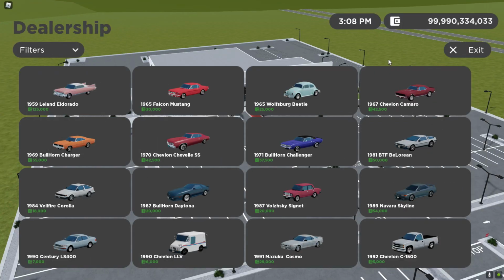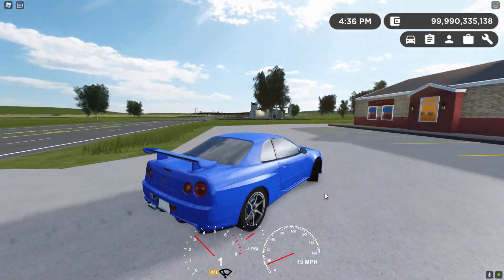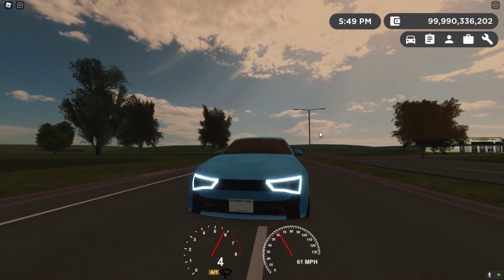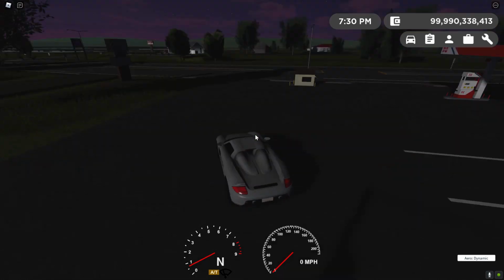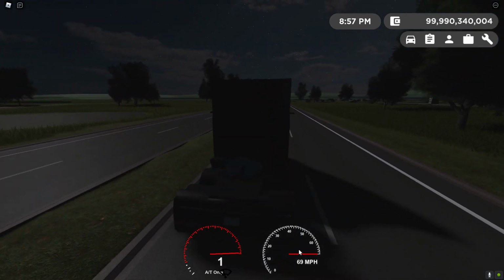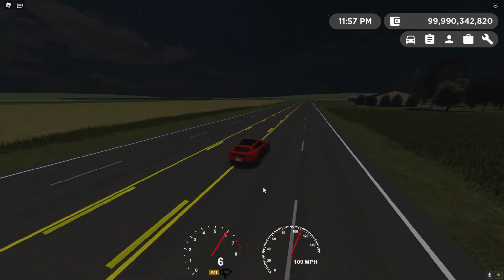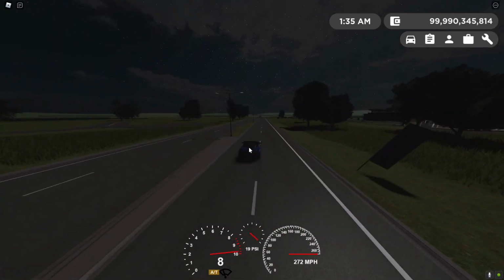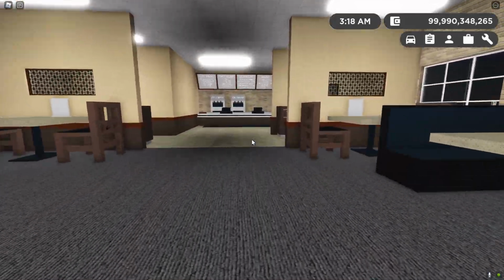Reviewing The OLD GREENVILLE REVAMP!? | Roblox Greenville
In today's video, I will be showcasing the old Greenville revamp!